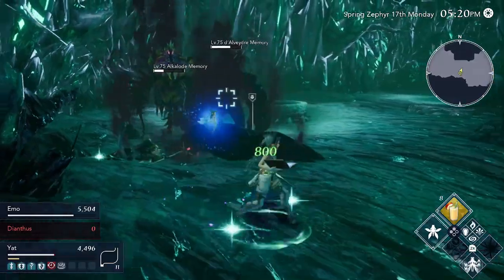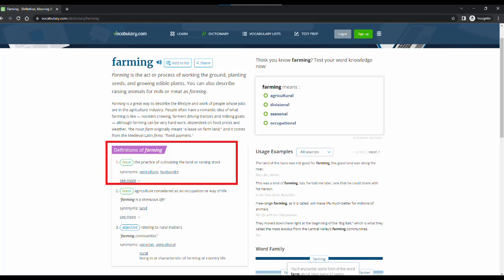I Review A Farming Sim... Without the Farming (Harvestella Review)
I wasn't expecting much from ANOTHER farming sim from Square Enix's B-game list back in October 2022, but it surprised me quite a bit even without the farming elements. So I decided to review a farming sim without talking about the farming.

Timestamps:
Intro: 0:00
Action: 1:30
Time Management: 2:54
Characters: 4:55
Sidequests: 5:55
Voice Acting: 7:10
The Confession: 9:02